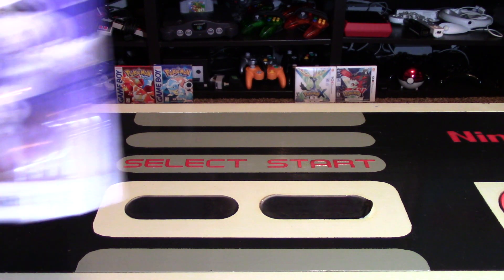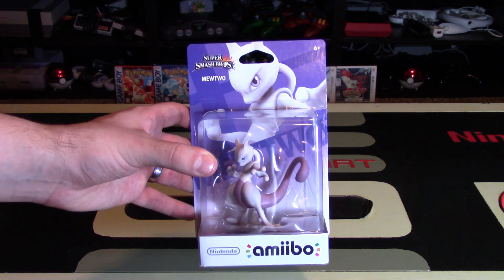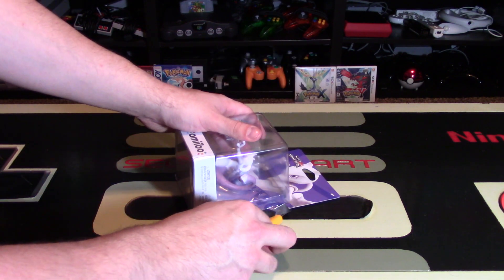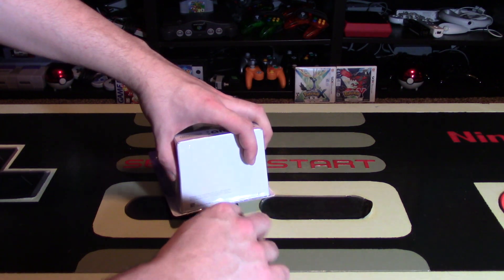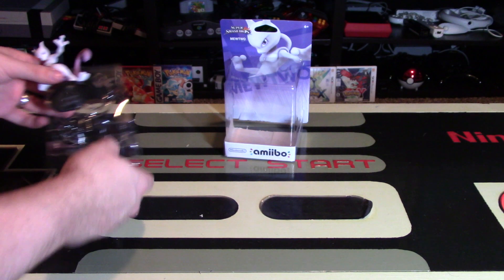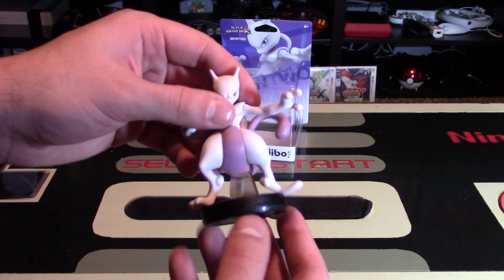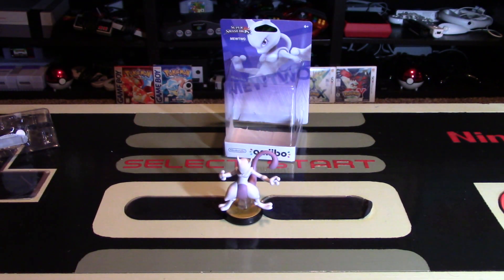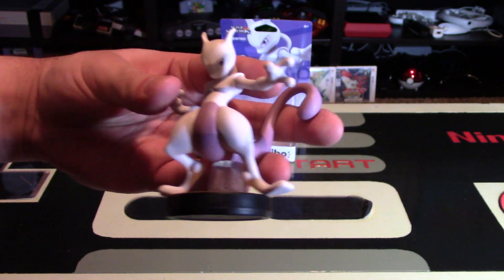Mewtwo Amiibo Unboxing + Review | Nintendo Collecting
The psychic, genetic Pokemon, Mewtwo, joins the battle! I was able to find Mewtwo at Gamestop (EB Games in Canada), which had a limited amount of stock when I went. Were you able to find the Mewtwo Amiibo? What do you think of the Pokemon series?

Amiibo are not only collectible figures resembling the trophies from the Super Smash Bros. series, they also have a computer chip in their base which allows them to be scanned over the Near Field Communication (NFC) part of the Wii U Gamepad to interact with Nintendo Wii U games, or the bottom screen on the New Nintendo 3DS for 3DS games.